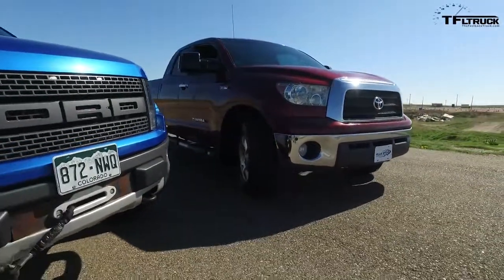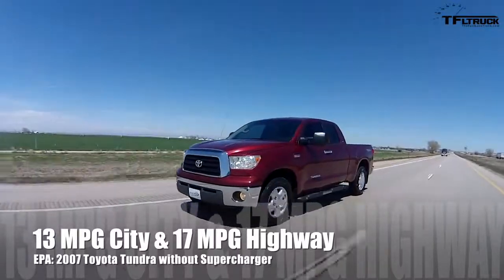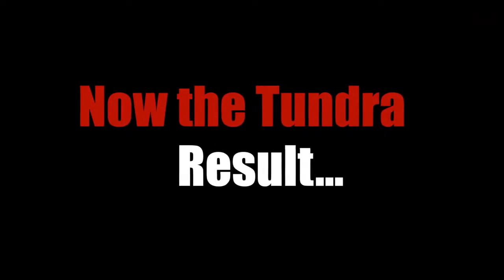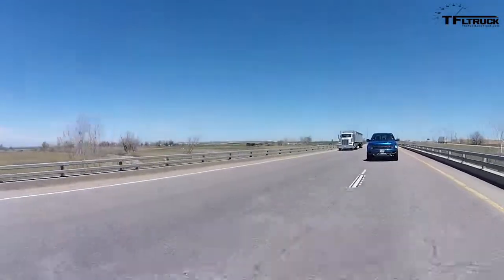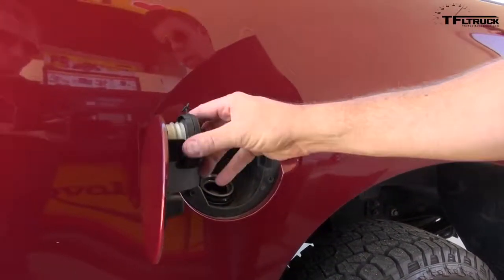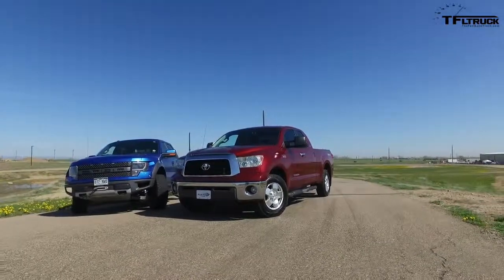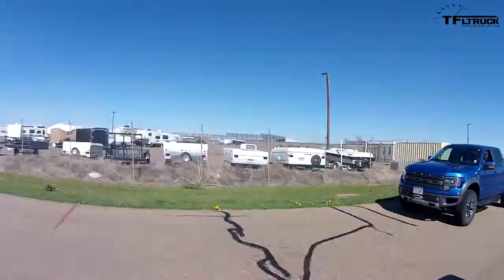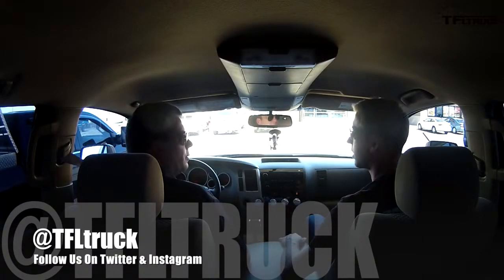Supercharged Toyota Tundra vs Ford Raptor Drag Race, 0 60 MPH & MPG Mashup Review